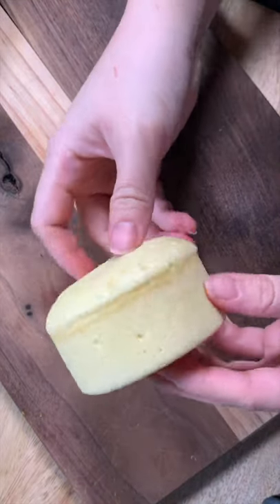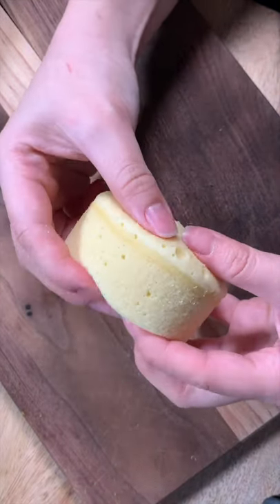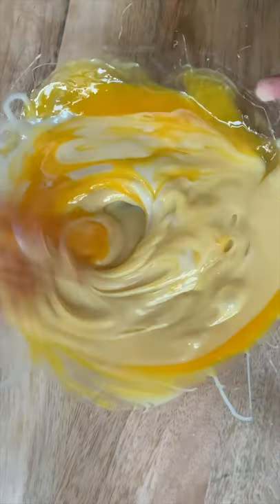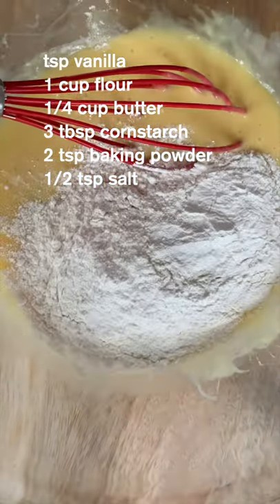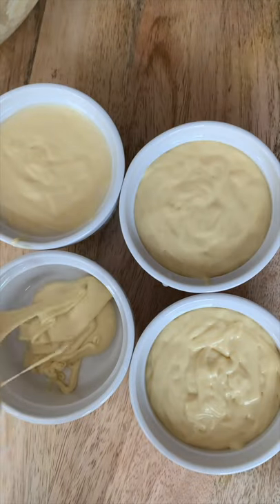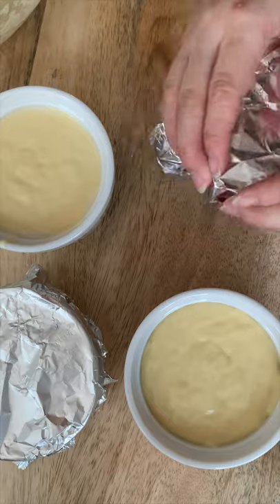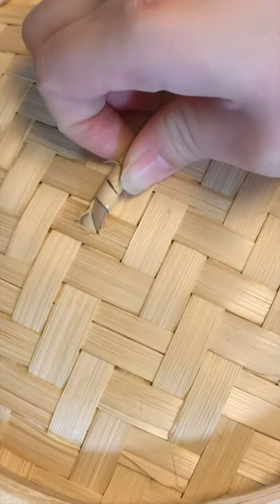FLUFFY condensed milk cake 🥛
This recipe is originally from the channel @SavorEasy ! I forgot to add baking powder and it still turned out good... fool proof recipe :)

📍I put together all my favorite restaurants in New York in a free New York Foodie map.